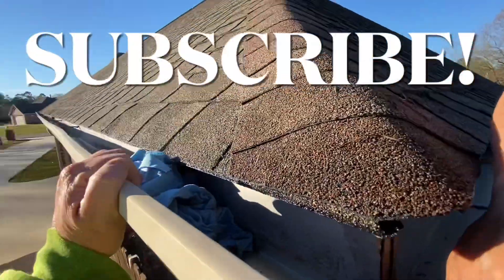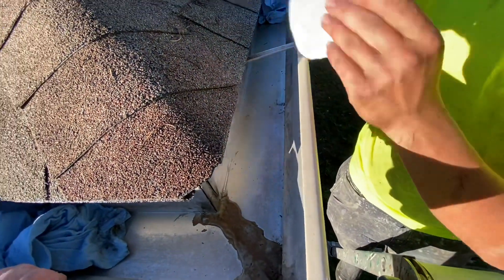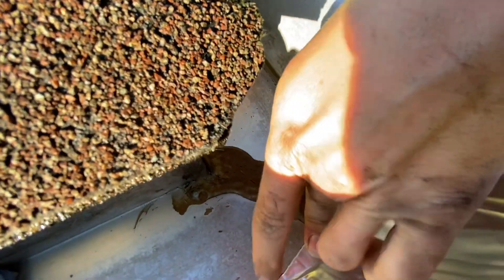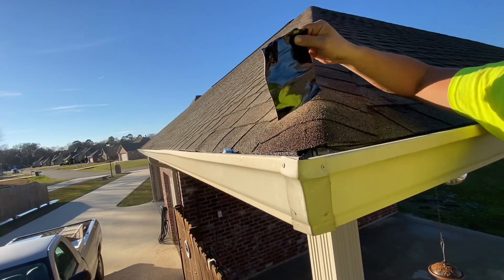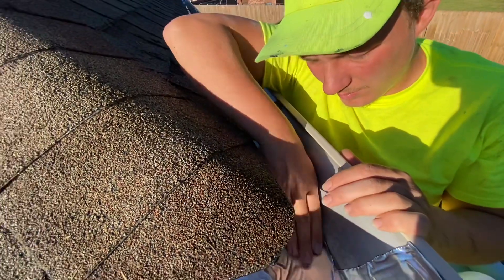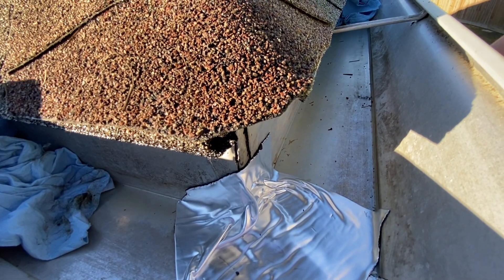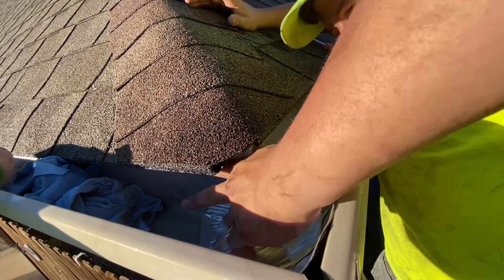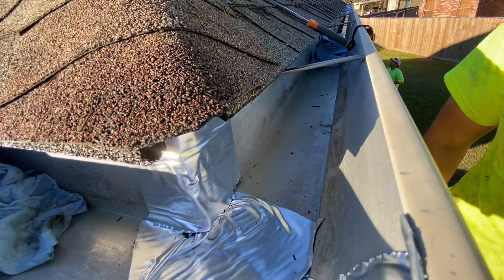HOW TO REPAIR GUTTERS!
Check out our training page to help grow your pressure wash business use the promotional code below a check out to save 25% on select pressure washing training courses

BILLY25